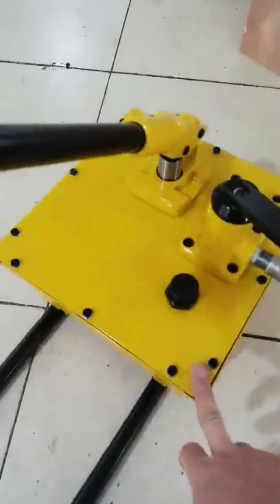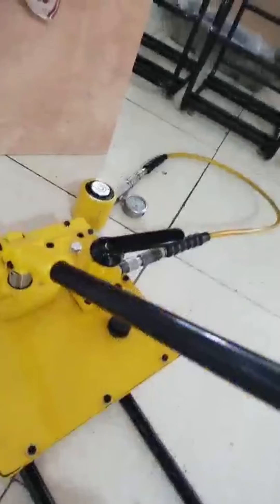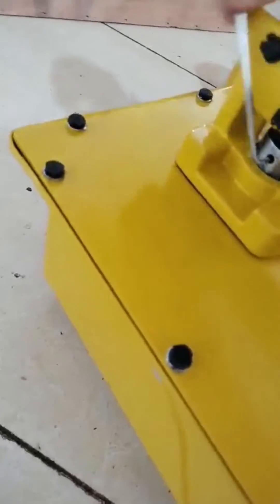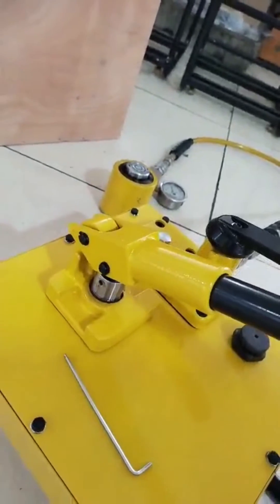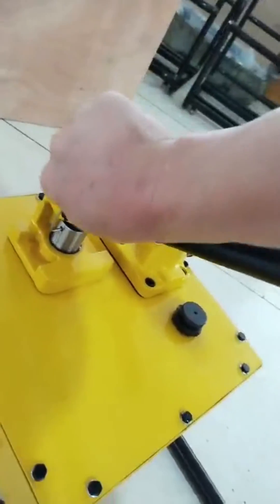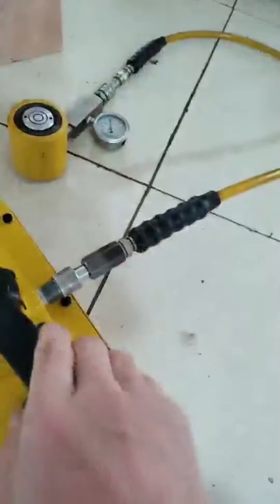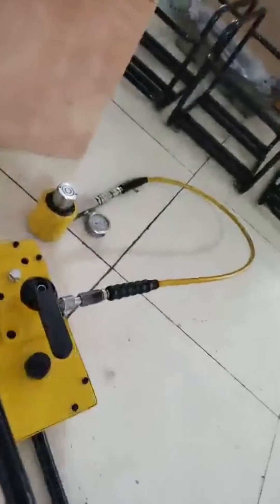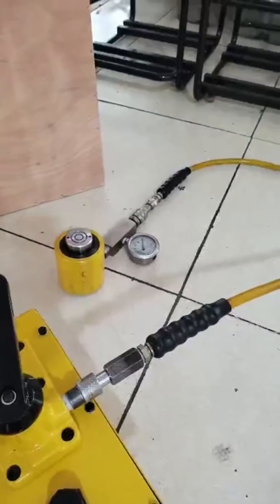How to get the air out of the plunger of a P 462 hydraulic hand pump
RIVERLAKE was derived from the name of our founder’s parents’ hometown: Sichuan province(River) and Hubei province(Lake). Tang Lianhua created Taizhou Chuanhu Hydraulic Machinery Co, Ltd. in 2005 as a manufacturer of high-pressure hydraulic tools in China. Our main products include a variety of hydraulic lifting cylinders, hydraulic lifting systems, hydraulic bearing pullers, hydraulic pumps & power packs, flange spreader tools, hydraulic nut breakers, hydraulic workshop press, hydraulic torque wrench, bolt tensioner tool, bolt tensioner pump, hydraulic torque wrench power pack, etc. With high-quality products and professional service, our products have been exported to many countries and areas, especially the United States, South Asia, and Africa. Today, we manufacture at our facilities with a total area of 5.000 m² and 50 employees in Yuhuan Longxi Industrial Zone, Zhejiang province.

Taizhou Chuanhu Hydraulic Machinery Co., Ltd
Longxi Industrial Area, Chumen Town, Yuhuan City,   Zhejiang Province, China.317606
Sales Director
Edward Deng
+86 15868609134